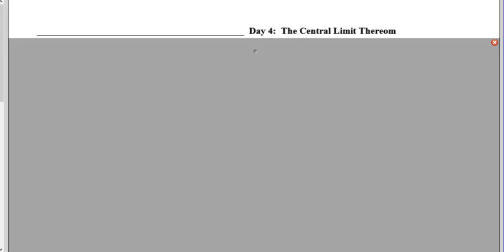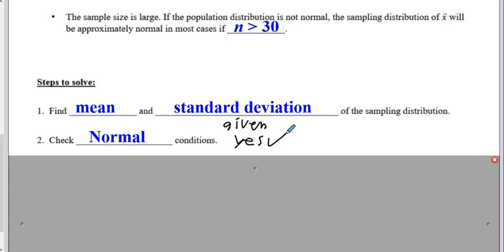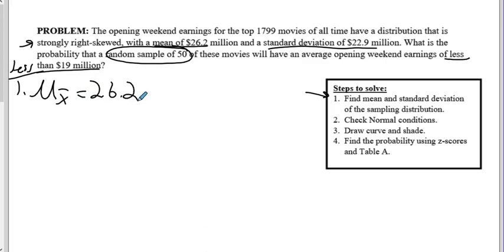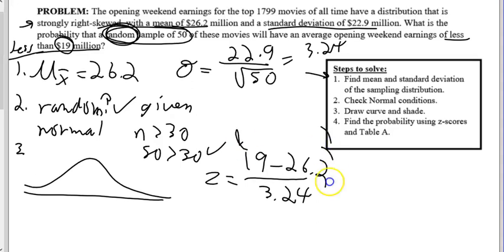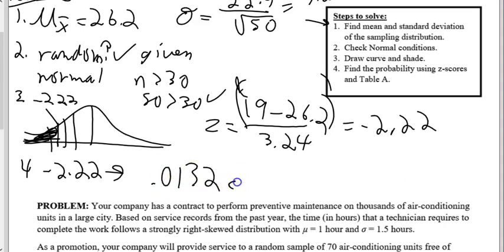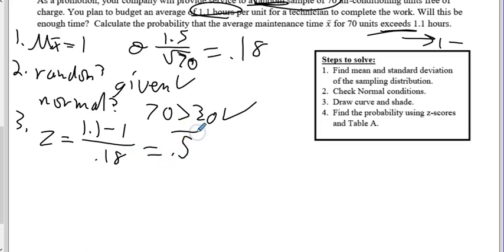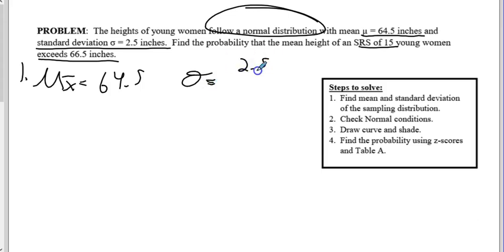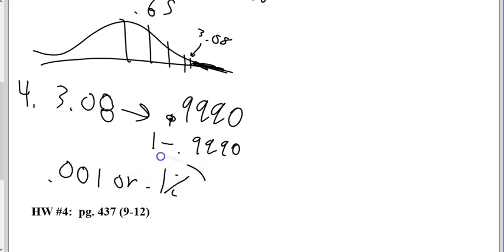stats 2A day 4 notes central limit theorem